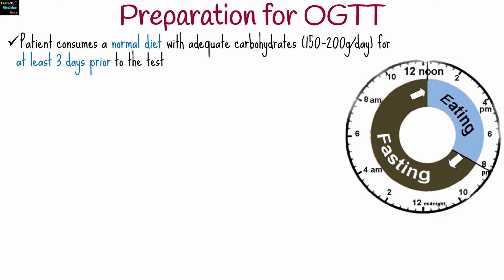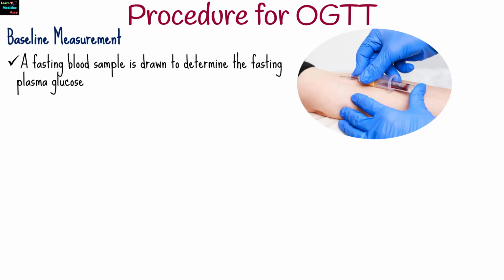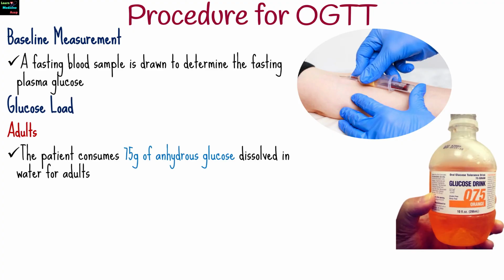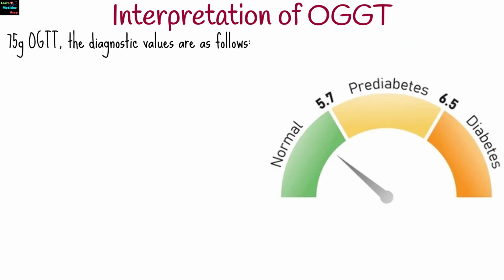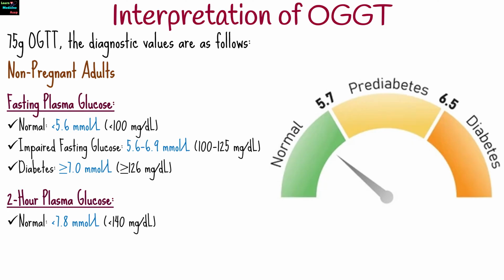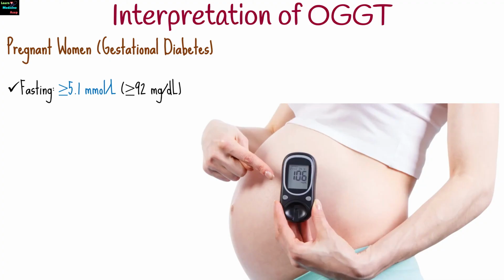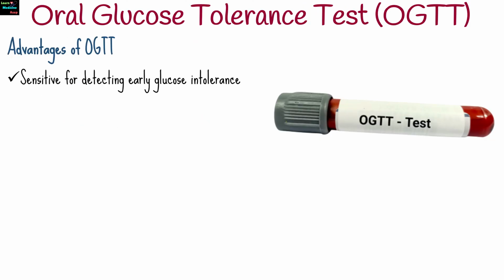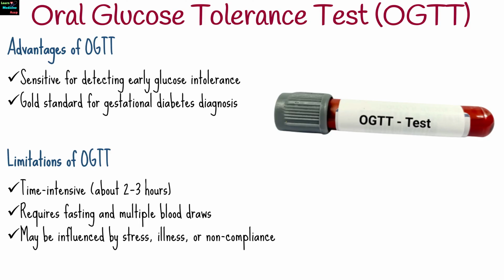Oral Glucose Tolerance Test (OGTT) Explained | OGTT Made Easy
The Oral Glucose Tolerance Test (OGTT) is a diagnostic procedure used to assess glucose metabolism, aiding in the diagnosis of diabetes mellitus, gestational diabetes, and conditions like reactive hypoglycemia. Preparation involves consuming a carbohydrate-rich diet for at least three days, fasting overnight, and avoiding medications or activities that could affect glucose levels. The procedure begins with a fasting blood glucose measurement, followed by ingestion of a glucose solution, with subsequent blood samples collected at specific intervals to monitor glucose levels. Results are interpreted based on WHO criteria, with diagnostic thresholds varying for non-pregnant adults and pregnant women. The OGTT is a sensitive tool, particularly for detecting early glucose intolerance and diagnosing gestational diabetes, but its limitations include being time-intensive, requiring multiple blood draws, and being susceptible to external factors like stress or preparation non-compliance.